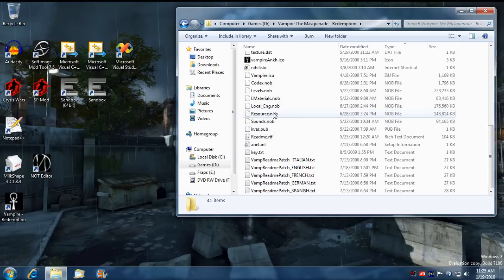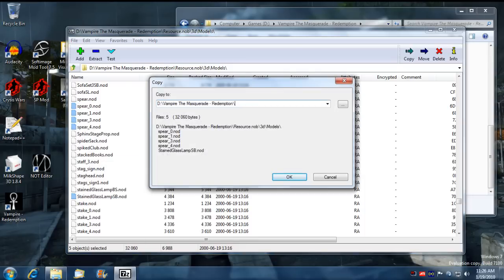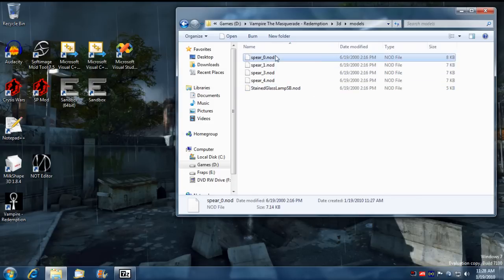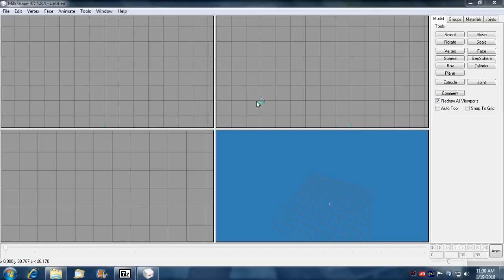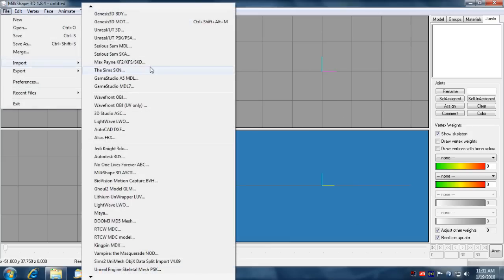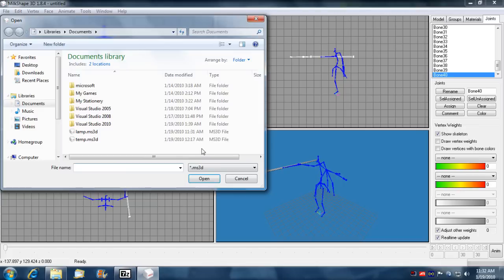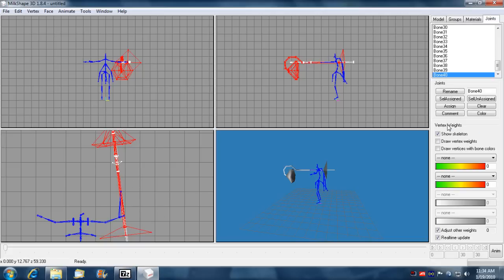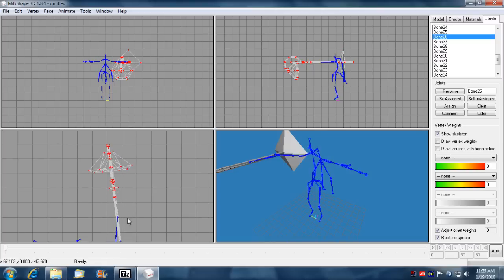[Nod SDK] Creating Modeled Weapons (Part 1 of 3)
This tutorial is part 1 of 3.

The whole tutorial covers turning a prop item into an equipped weapon. The example should give viewers an idea of the overall concept for any type of model they want to make into a weapon that appears worn in the game.

Check out the Open Nod Development section of E-Mods.net for more tutorials, source scripts, and Nod SDK tools: